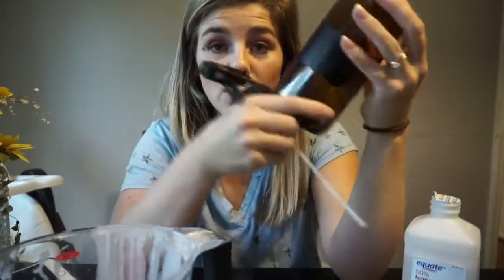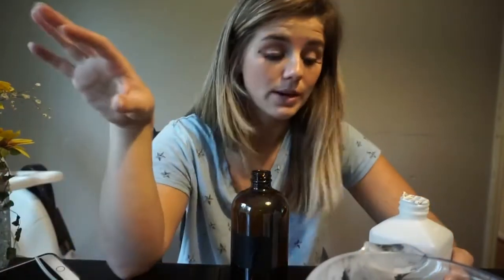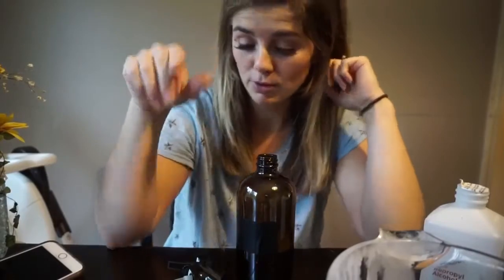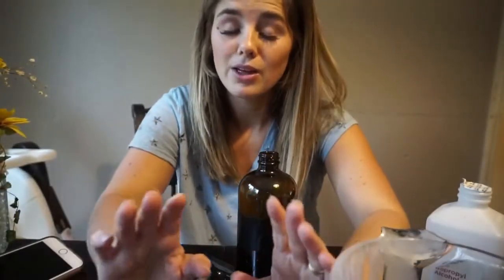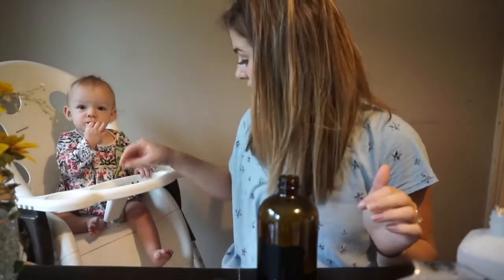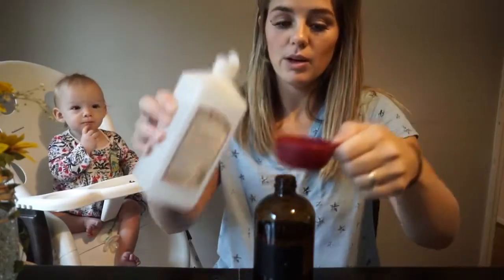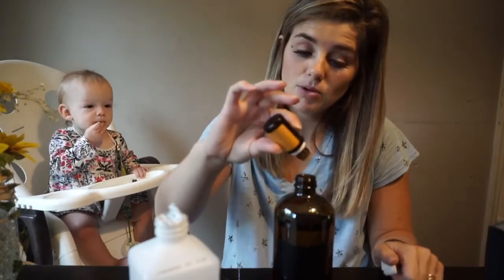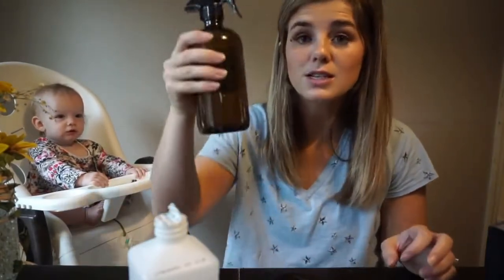Essential Oil Air Freshener DIY TagSub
use my CODE: 24224601

Citrus Mint Air Freshener Spray
10 drops wild orange essential oil
8 drops peppermint essential oil

Sweet Lavender Air Freshener Spray
10 drops lavender essential oil
5 drops chamomile essential oil Use
2 tablespoons real vanilla extract in place of the
2 tablespoons of vodka.

Summer Citrus Air Freshener Spray
5 drops wild orange essential oil
5 drops lemon essential oil
5 drops lime essential oil
5 drops grapefruit essential oil

Cozy Holiday Air Freshener Spray
6 drops wild orange essential oil
5 drops cassia essential oil
5 drops clove essential oil

Flower Garden Air Freshener Spray
8 drops lavender essential oil 5 drops geranium essential oil
4 drops grapefruit essential oil

Happy Homestead Air Freshener Spray
5 drops lavender essential oil
5 drops lemon essential oil
5 drops rosemary essential oil

Deodorizing Air Freshener Spray
4 drops melaleuca essential oil (aka tea tree oil)
8 drops lemon essential oil
6 drops eucalyptus essential oil

Woodsy Air Freshener Spray
7 drops white fir essential oil
6 drops cedar wood essential oil
5 drops frankincense essential oil

Get Focused Air Freshener Spray (Ideal for when you’re sitting at your desk and need to concentrate)
10 drops peppermint essential oil
8 drops rosemary essential oil